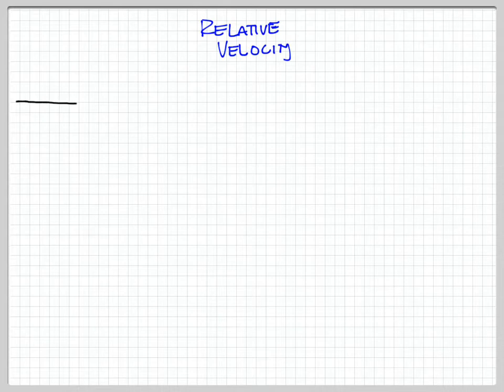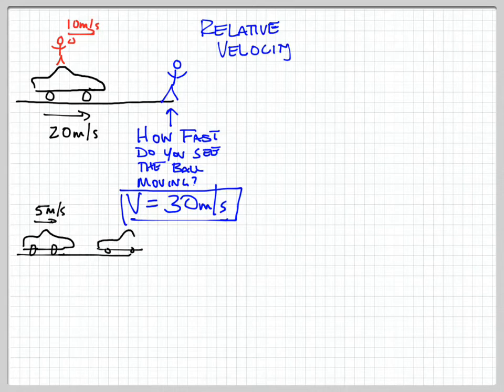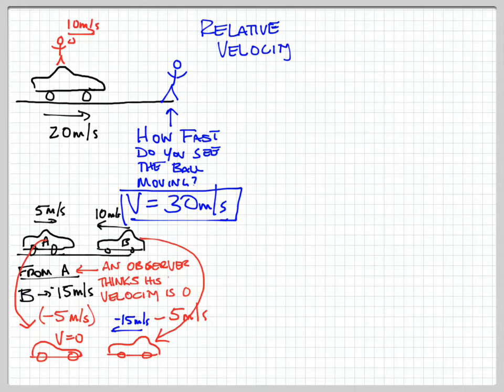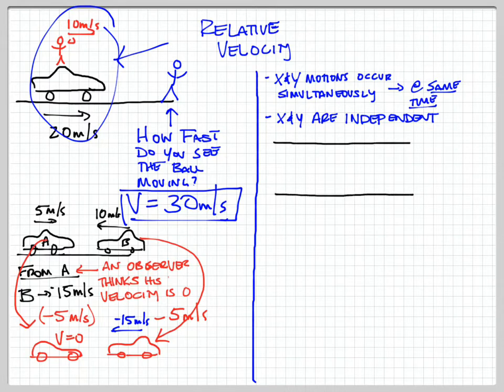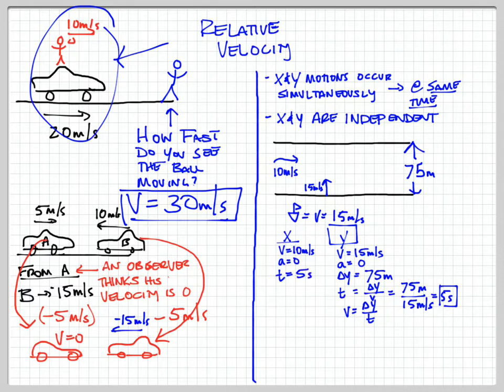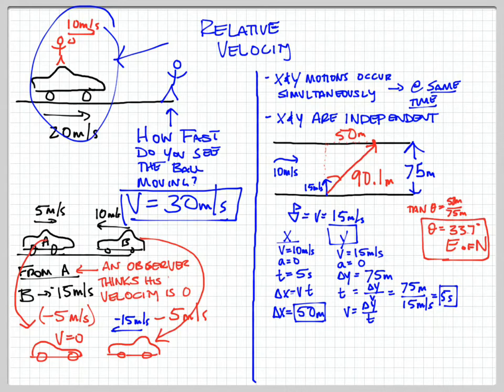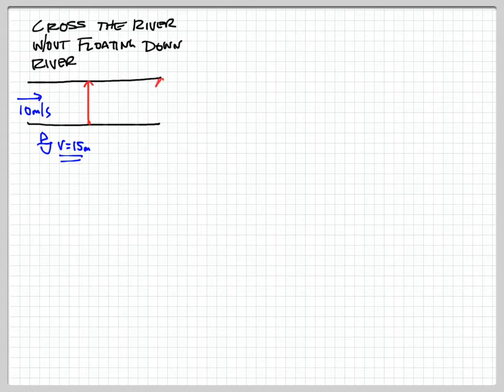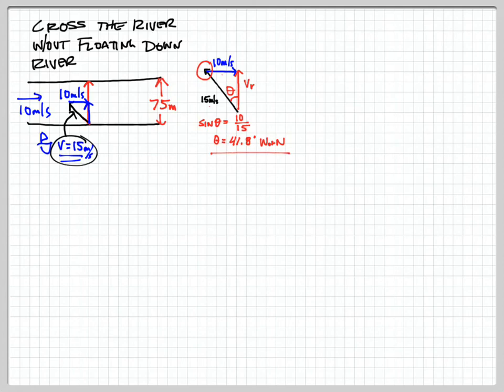AP Physics 1 Unit 3 Video 2b